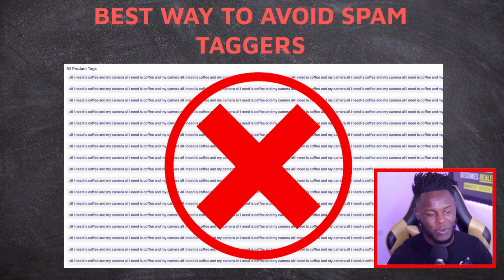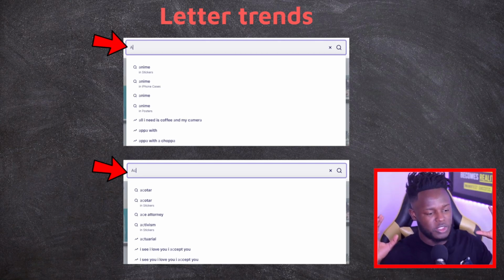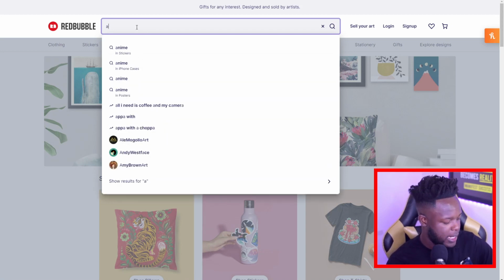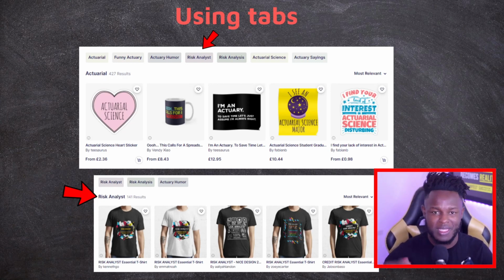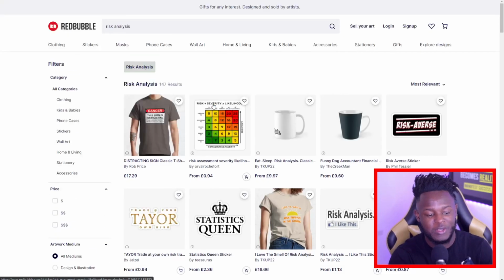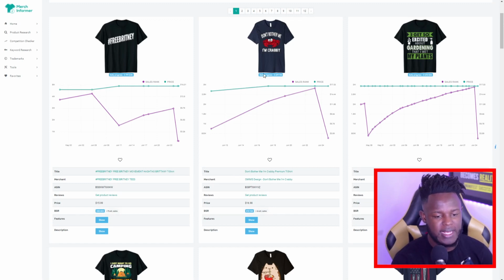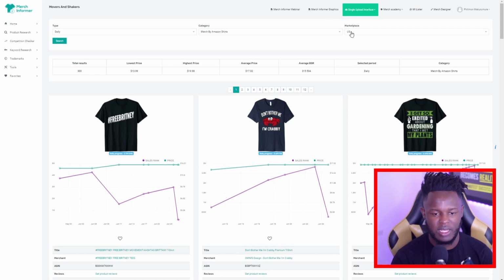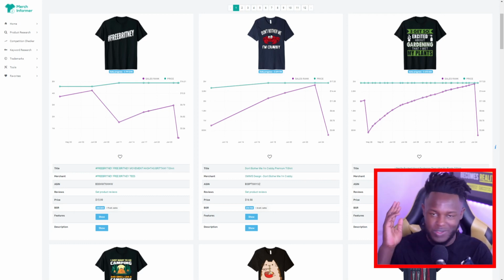Is this the End of Redbubble Tag Spamming?!